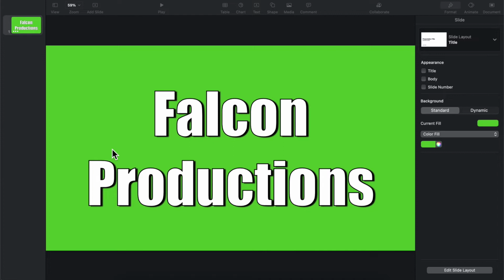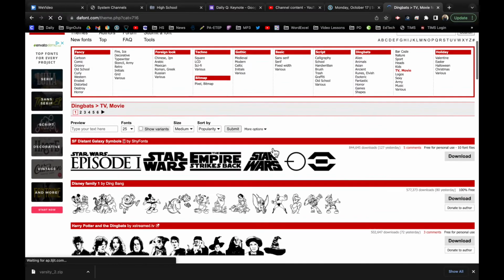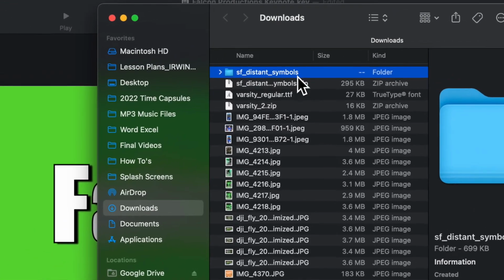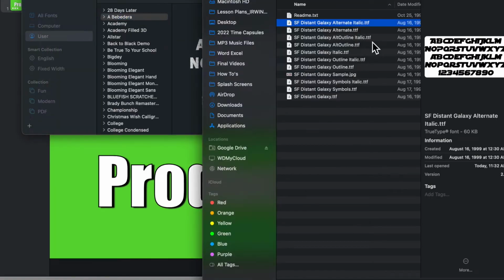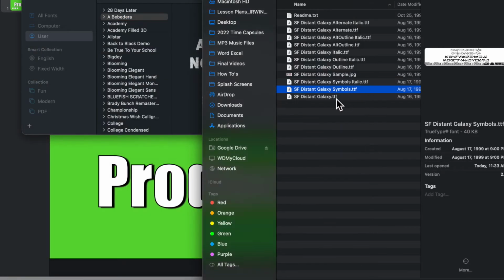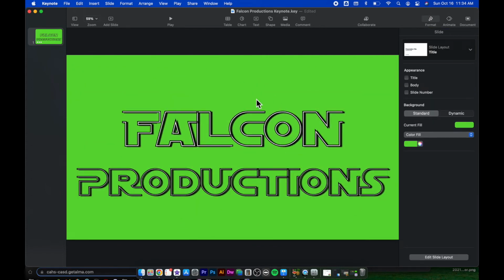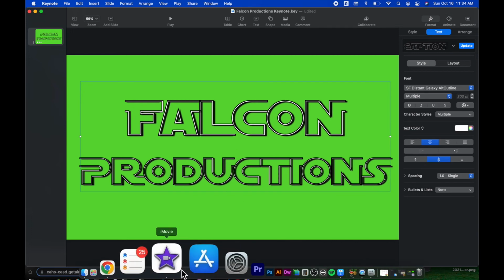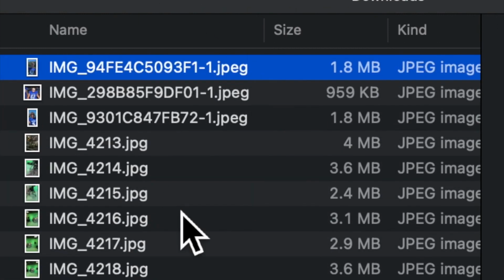installing fonts on mac